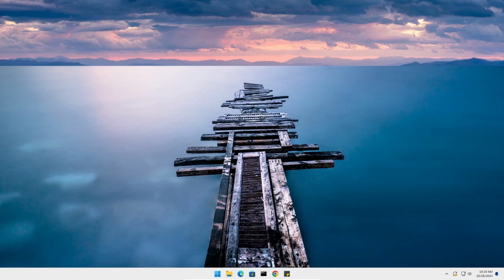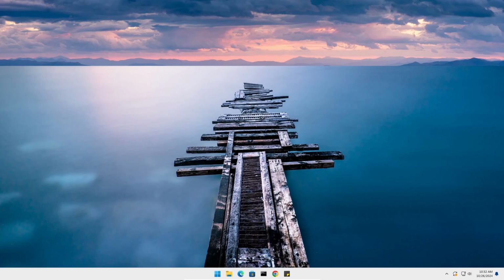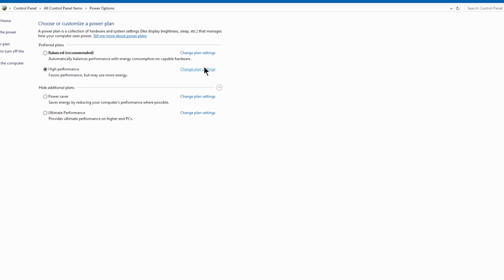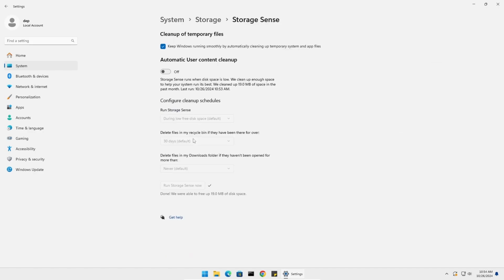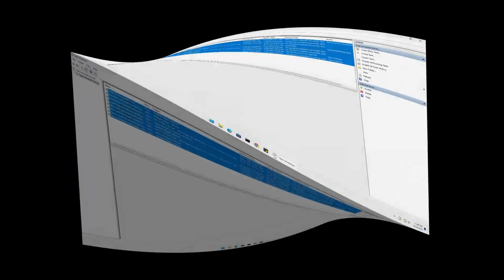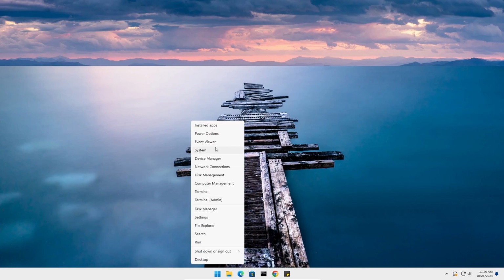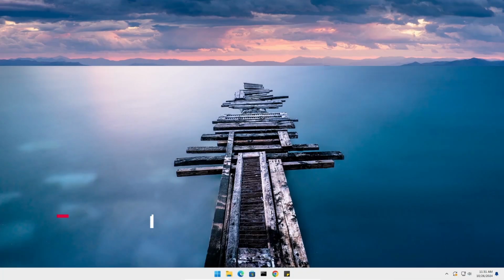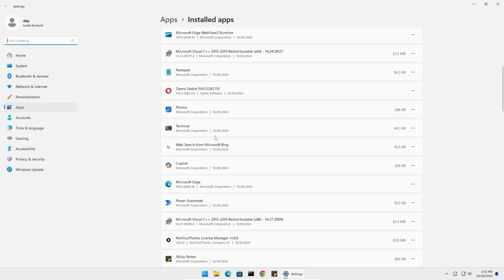How to Speed Up Windows 11 to Improve Performance!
How to Speed Up Windows 11 to Improve Performance… Since upgrading to Windows 11, many users have noticed their computers running slower, with lag affecting the performance of programs and games they regularly use.

This can be frustrating, especially if your system previously ran smoothly on Windows 10 or an earlier version. In this video, I’ll walk you through nearly a dozen easy-to-follow tips to enhance the performance of your Windows 11 PC. These optimizations are designed to help your system run faster and more efficiently without requiring any additional purchases. No need for costly new hardware or premium software – each of these tips is completely free and easy to implement. Whether you're looking to speed up your workflow or enjoy smoother gaming, these tweaks will help you get the most out of your Windows 11 experience.

Timestamps for each setting

00:00 Start
00:18 Transparency Effects
00:40 Adjust for best performance
01:25 Disabled startup apps
01:57 Set high performance power plan
02:48 Clear temp files and delete cache
04:01 Delete scheduled tasks
04:42 Defragment and optimize drives
05:32 Disable restartable apps setting
05:58 Disable system notifications
06:40 Disable core isolation
07:09 Disable game mode
07:38 Uninstall unused apps